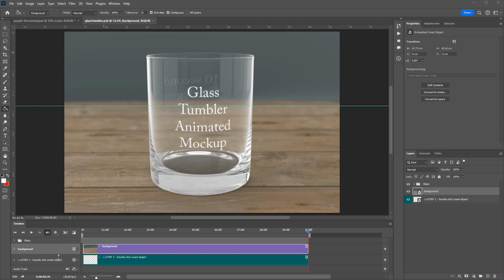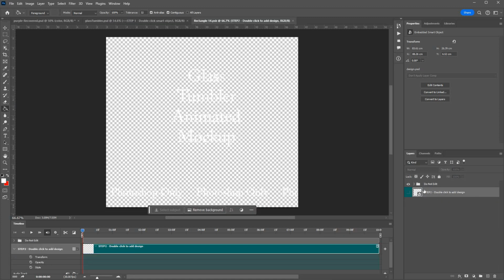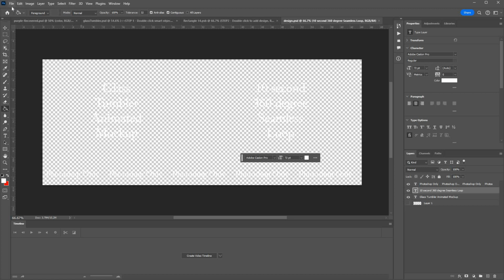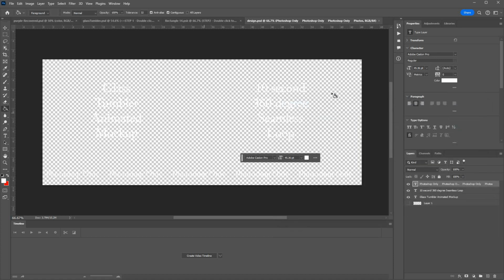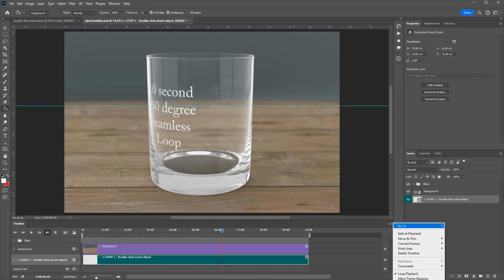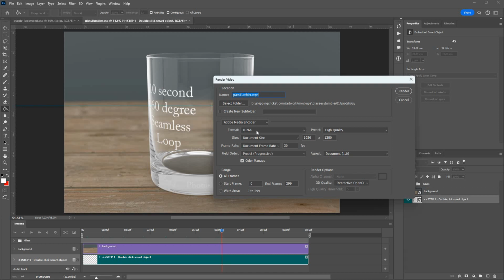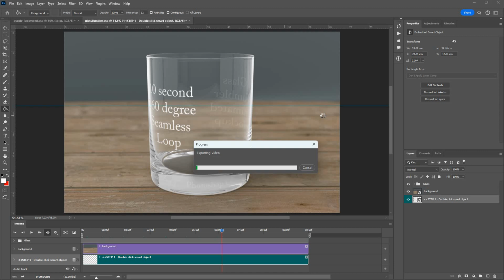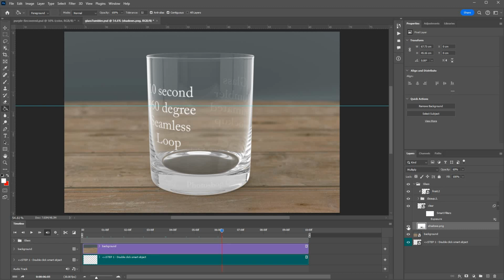Animated glass tumbler mockup for Photoshop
360 degree seamless looping animation of a glass tumbler. PSD only suitable for Photoshop.